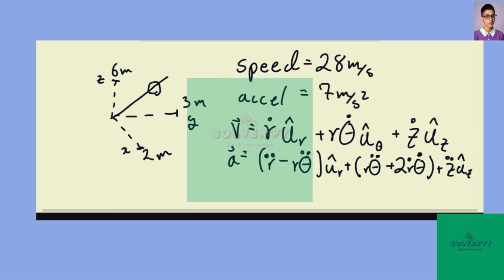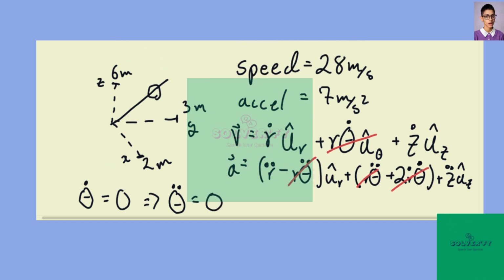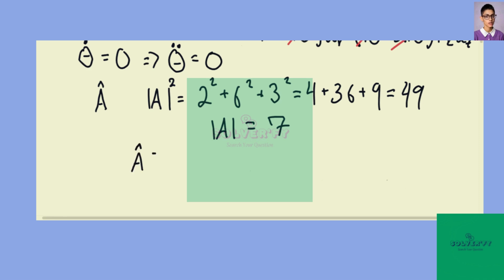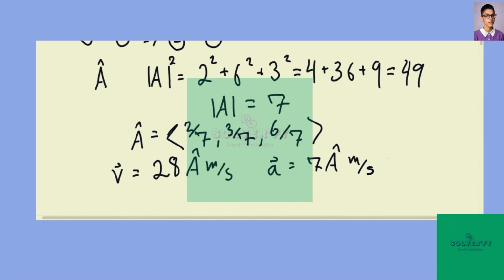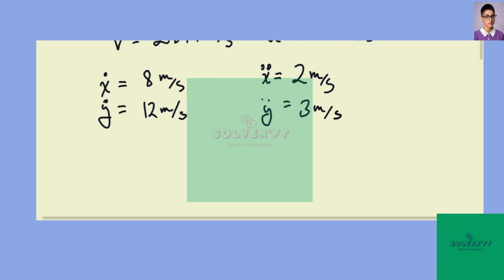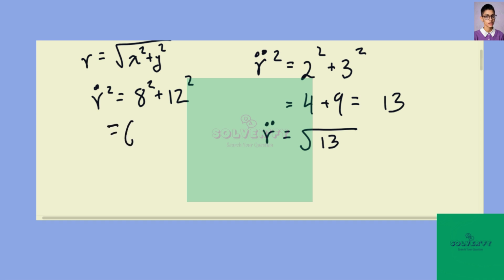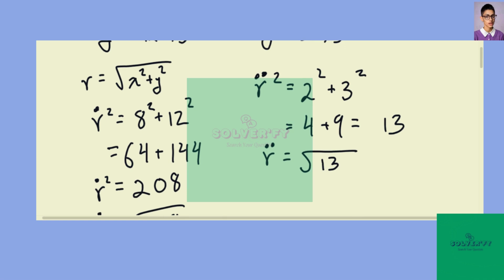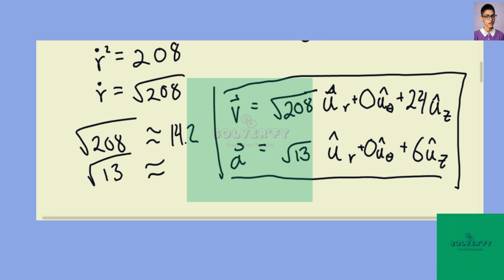[Engineering] The small washer is sliding down the cord . When it is at the midpoint, its speed is